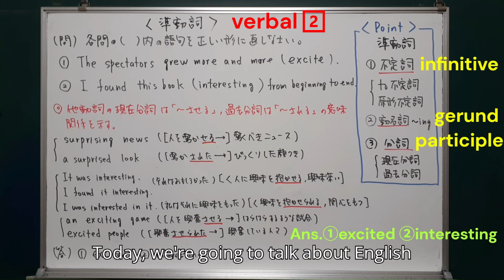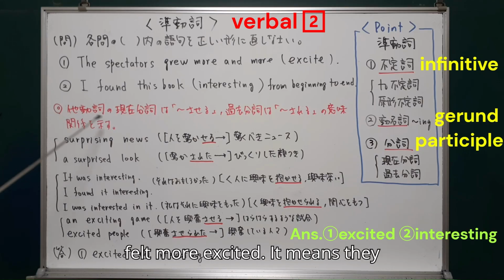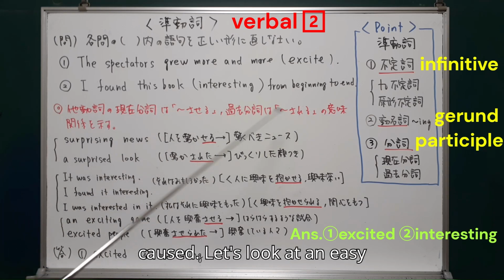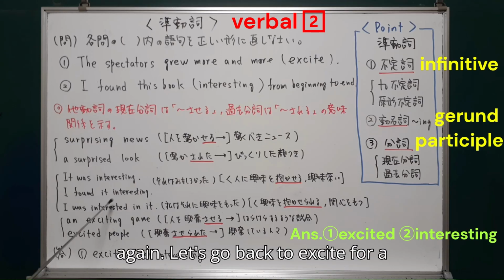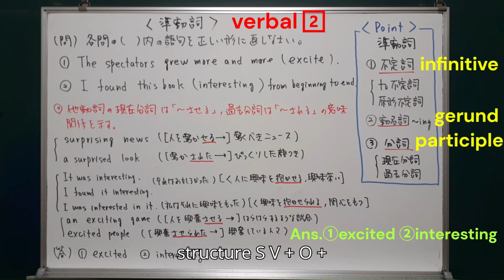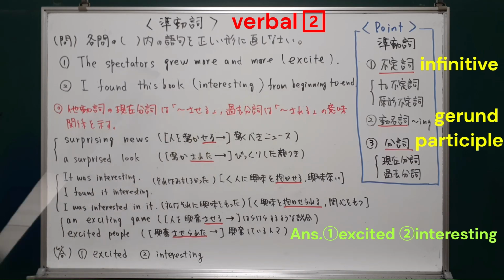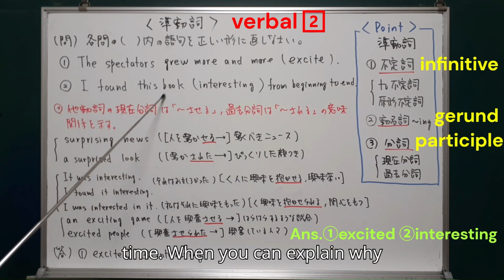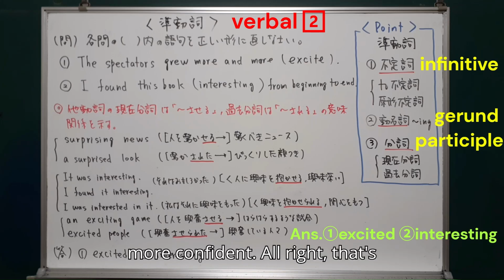Stop Saying “I’m Exciting”! Learn Excited vs Exciting Easily 🇬🇧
Do you say “I’m exciting” when you mean “I’m excited”?
Learn the difference between -ed and -ing adjectives in a clear, fun way!

This lesson will help you understand:

When to use excited vs exciting

How -ed adjectives describe feelings

How -ing adjectives describe things or people

Common mistakes and easy tips to remember

Taught by a friendly Japanese English teacher — perfect for English learners in India who want simple, clear explanations and lots of real examples!